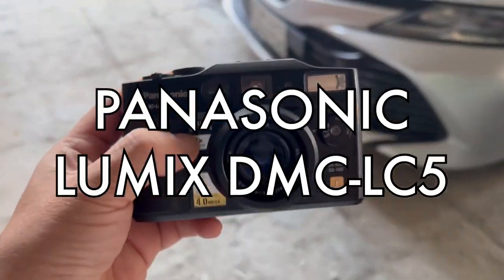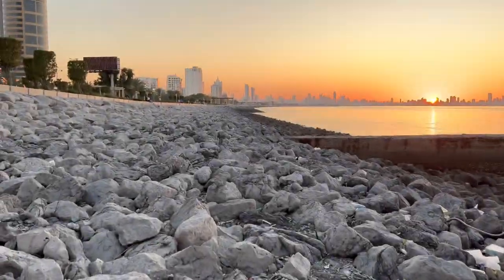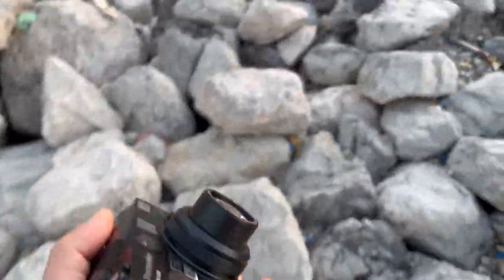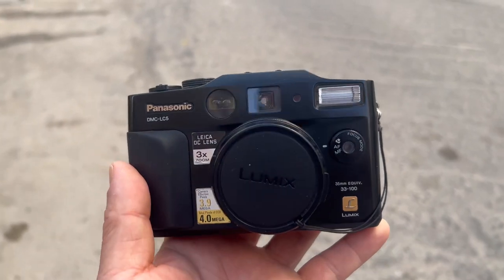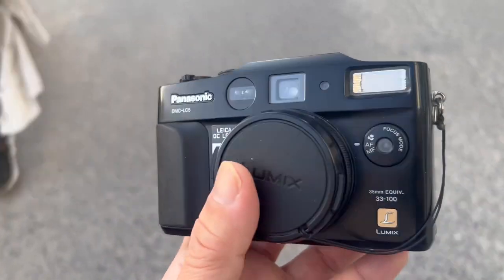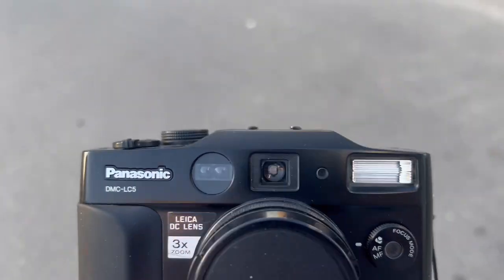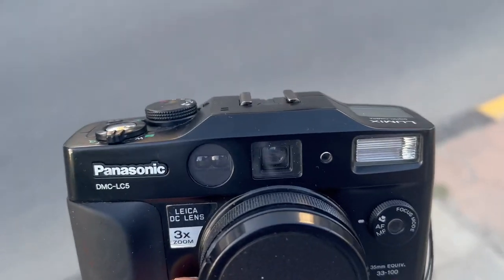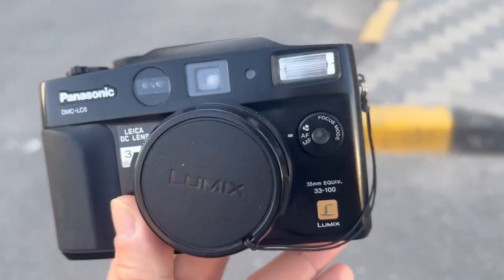Using a 2001 Camera in 2024? Here's What Happens!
Curious about what would happen if you used a Panasonic Lumix DMC-LC5 4MP CCD sensor 2001 camera in 2024? In this video, we put this vintage camera to the test to see how it performs in today's tech-driven world. Watch as we explore the capabilities, features, and limitations of this classic camera and how it stacks up against modern technology. If you're a photography enthusiast or simply intrigued by retro gadgets, this video is a must-watch!

you can also check here:

Panasonic Lumix DMC-LC5S
 4MP Digital Camera w/ Leica Lens and 3x Optical Zoom, Silver

Panasonic DMC-LC5K
 4MP Digital Camera w/ Leica Lens and 3x Optical Zoom, Black